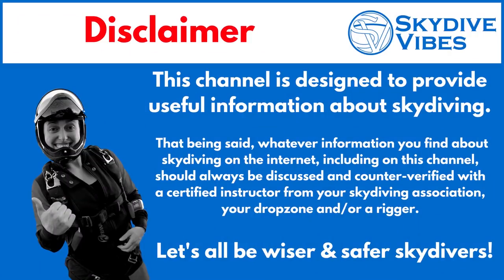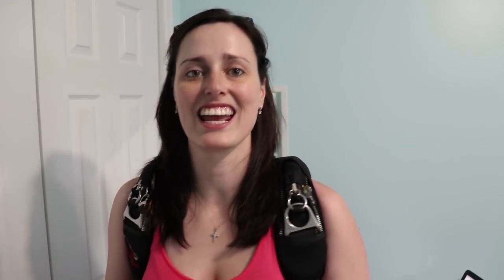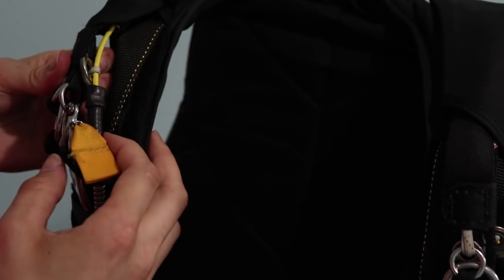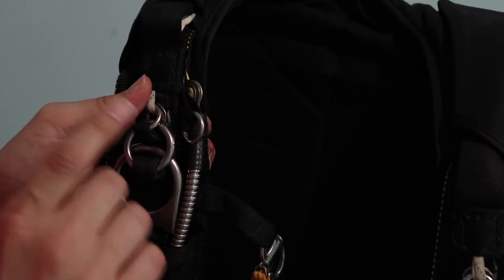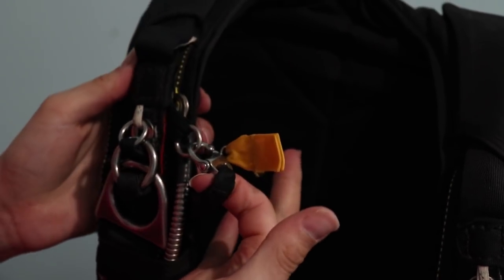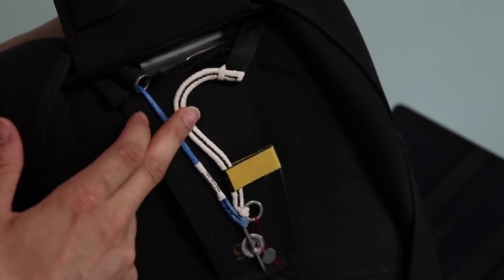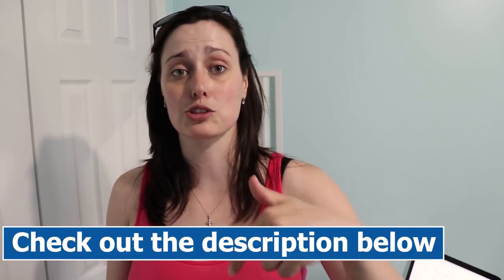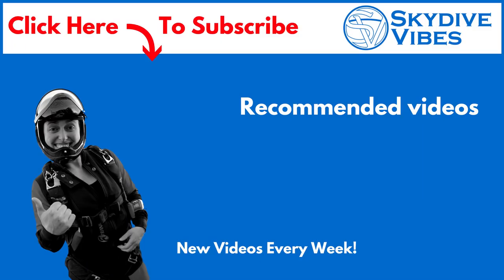Skydiving Gear - M.A.R.D, RSL, Skyhook?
What is an RSL, a M.A.R.D or a Skyhook? Learn more about skydiving gear and how it works!

Leave a comment 👇👇: Do you have a M.A.R.D system on your gear?

Knowing your skydiving gear is important to be a safer skydiver.
The M.A.R.D systems (Main Assisted Reserve Deployment) are designed to speed up the reserve deployment in case of a malfunction. It offers a super pilot chute for the reserve canopy.

The RSL (Reserve Static Line) is a lanyard of about 1 foot long which will pull the reserve pin as the main is released.

Check out the full video for more info and demonstration of how those systems work.